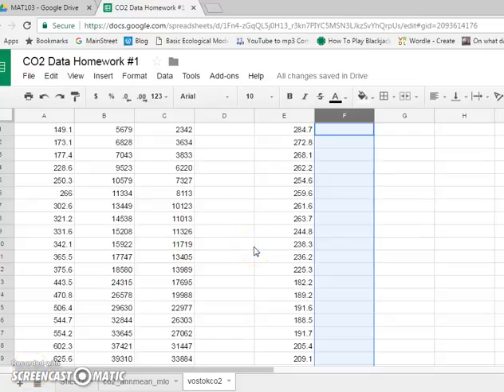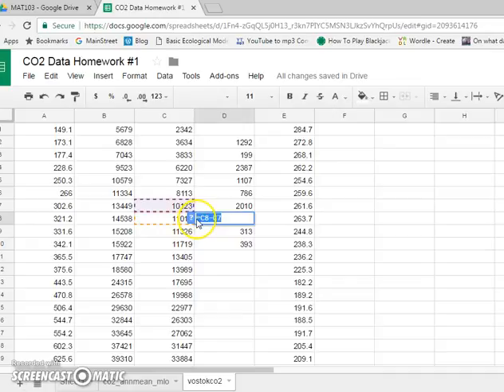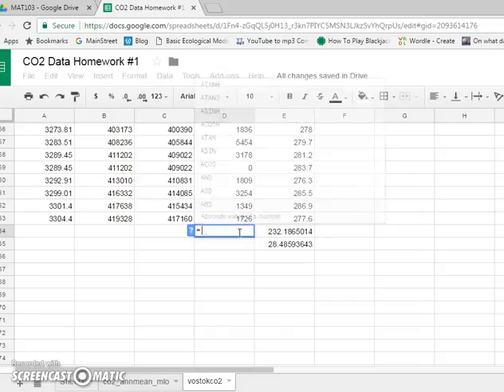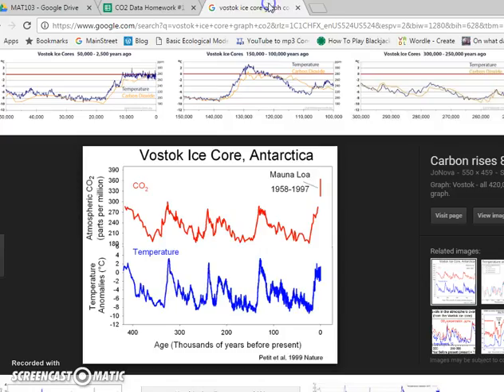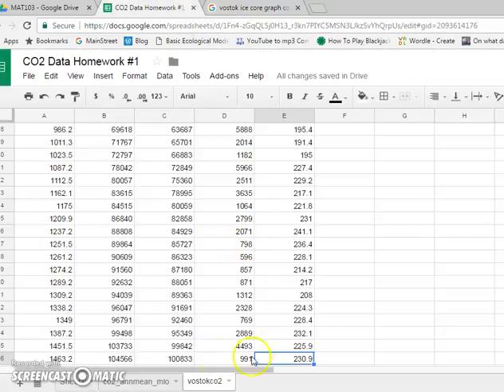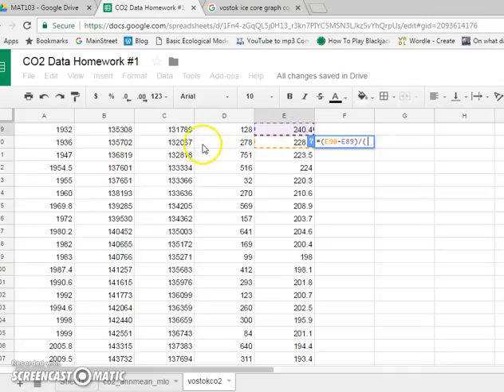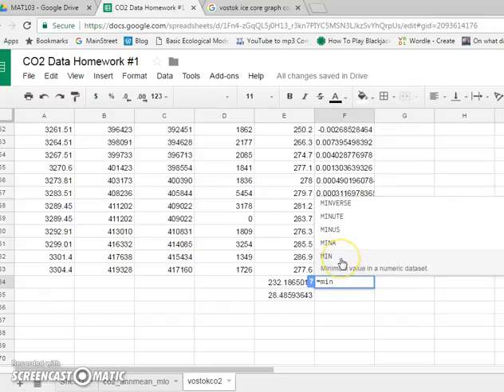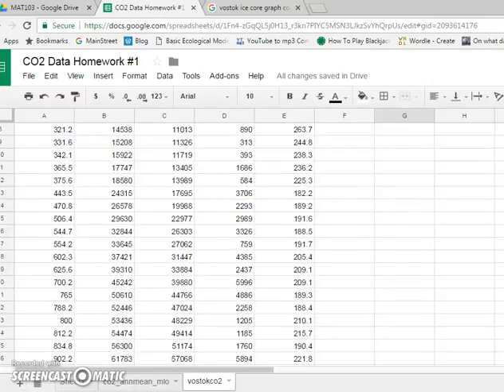Homework 2 vostok questions